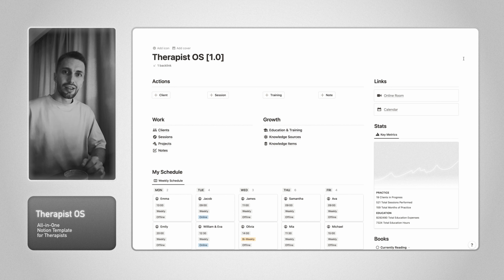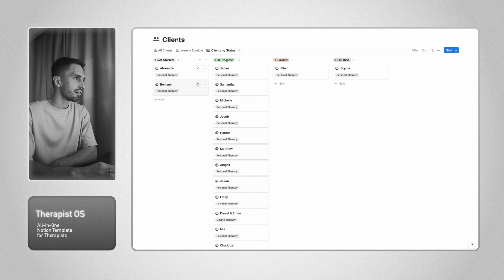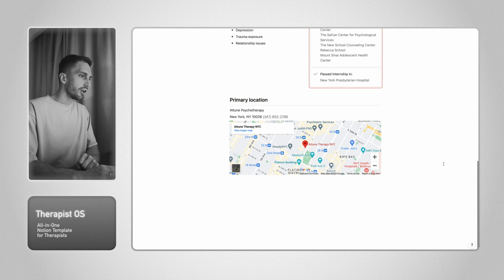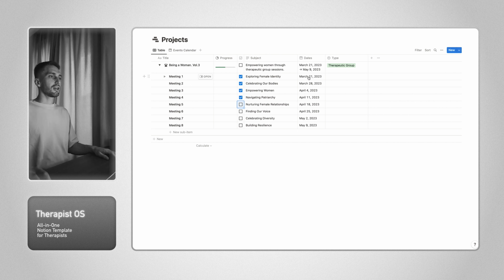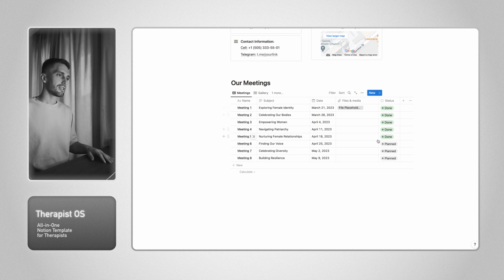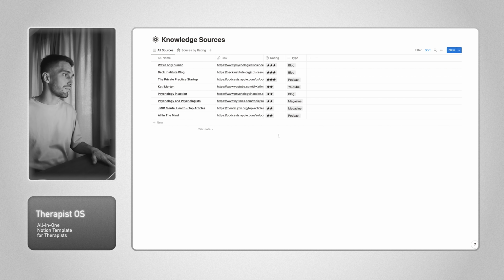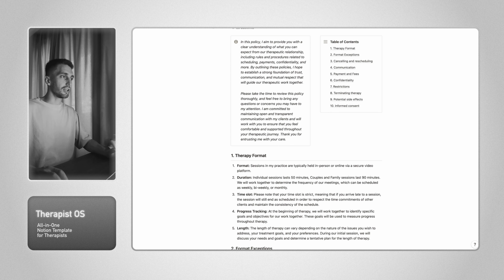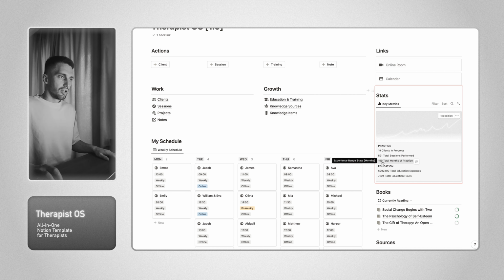Overview: Therapist OS, an All-In-One Notion Template for Individual Therapists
This is a review of one-of-a-kind Notion Template that will help therapists manage their individual and group practice, elevate client experience and stay on track of a consistent growth. Enjoy!

0:00 Introduction
0:26 Dashboard Overview
3:24 Clients Database Overview
5:14 Adding New Client
7:27 Onboarding
11:52 Sessions Database Overview
13:55 Projects Database Overview
20:38 Notes Database Overview
22:06 Education&Training Database Overview
23:58 Knowledge Sources Database Overview
24:37 Knowledge Items Database Overview
27:53 Mobile Dashboard
28:25 Backend & Setup
35:06 Conclusion